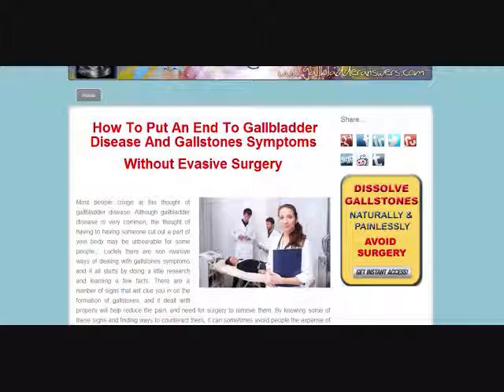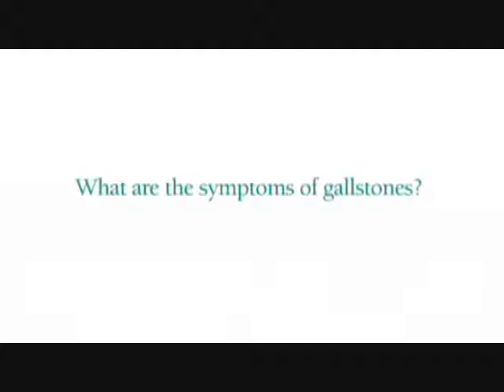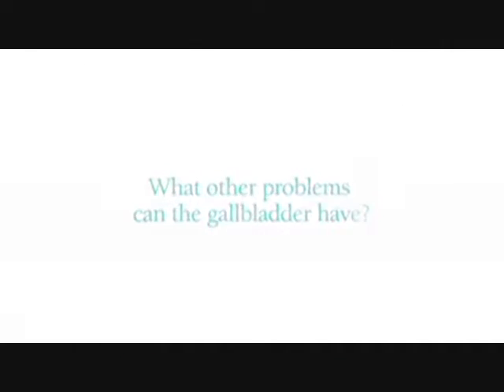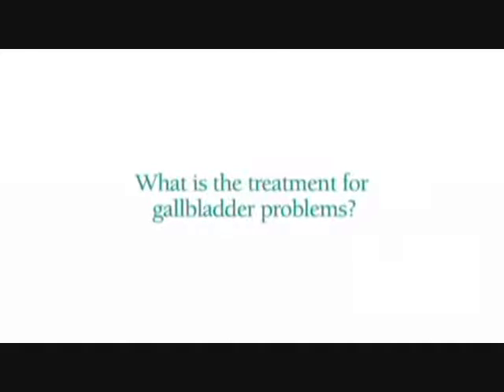Gallbladder Problems Symptoms, Causes, and Treatment Options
gall stones symptoms - Acute cholecystitis with damage to the gallbladder disease symptoms wall to the perforation of the gallbladder. Chronic cholecystitis with gallbladder mögicher formation of a shrink or even emergence of a Gallenblasencarcinoms by the constant irritation of the gallbladder wall. Closure of the bile duct with obstructive jaundice (jaundice) and inflammation of the pancreas.